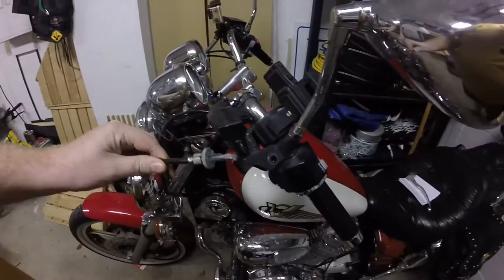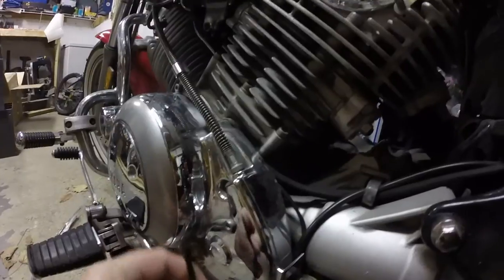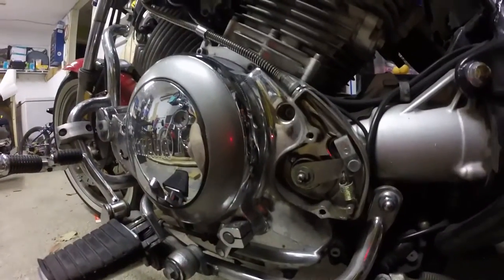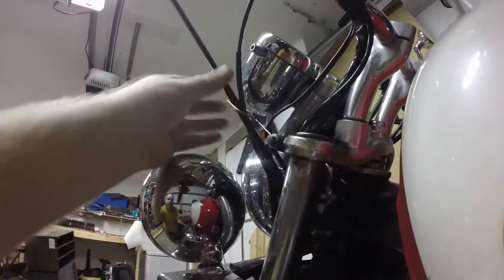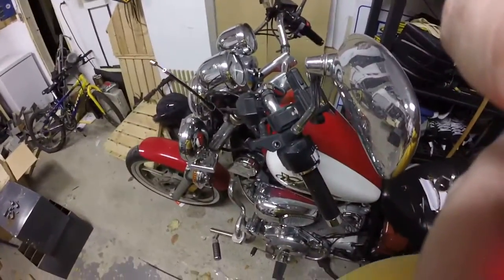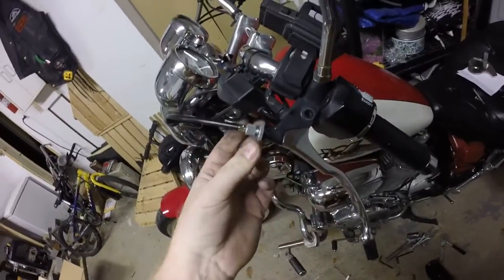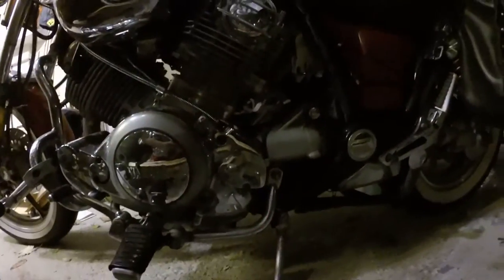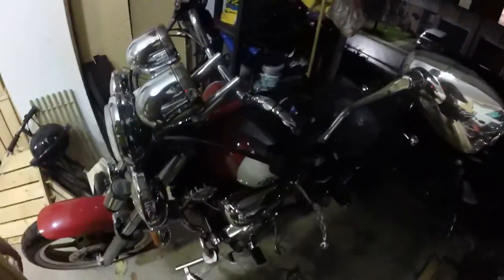1995 Yamaha Virago xv750 clutch cable replacement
Replaced the clutch cable on my bike, and since I couldn't find any videos on how to do this, I made one.

The whole job took about 10 minutes including stopping to take shots for the video.  Anyone can do this repair themselves.